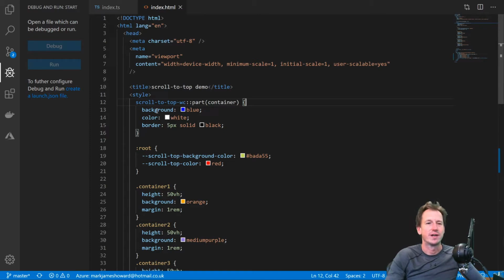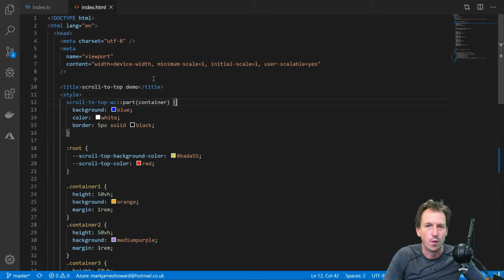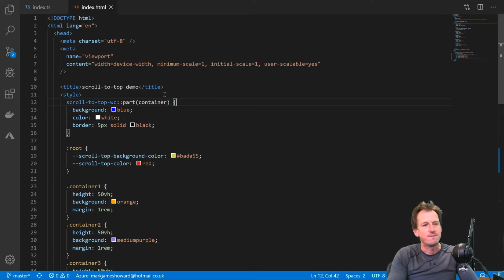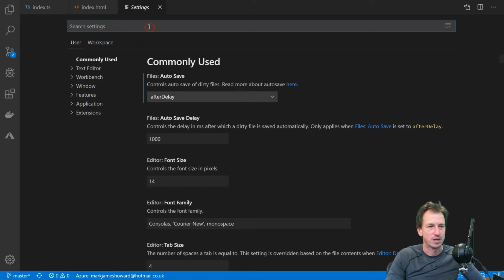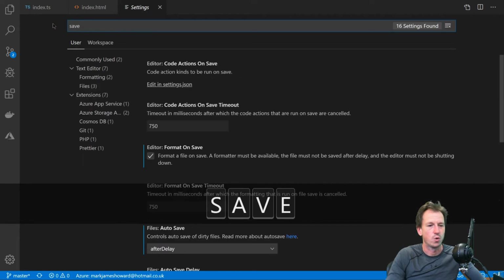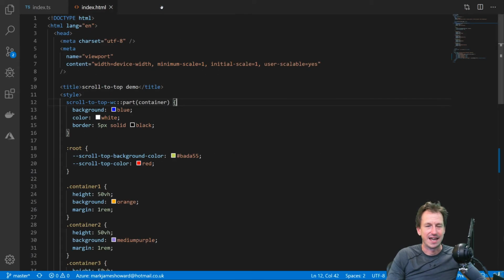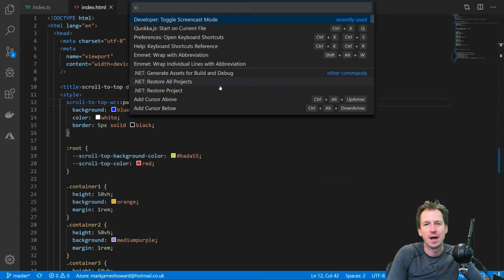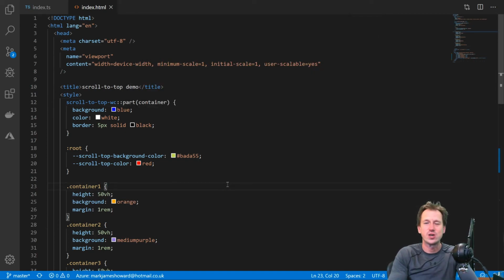Visual Studio Code - Editor Shortcuts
4 quick visual studio code editor shortcuts:

1) Toggle the sidebar: CTRL + B
2) Show the explorer sidebar: CTRL + SHIFT + E
3) Show the settings: CTRL + ,
4) Show the Command Palette: CTRL + SHIFT + P